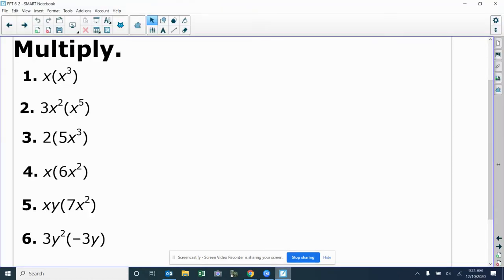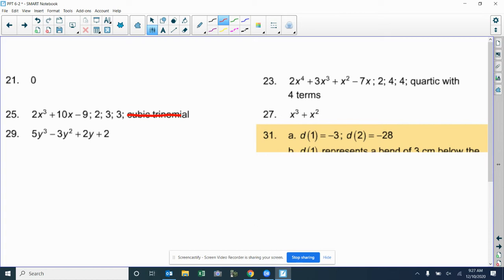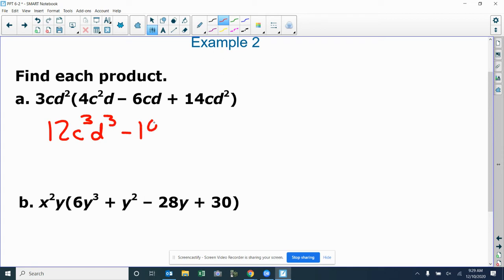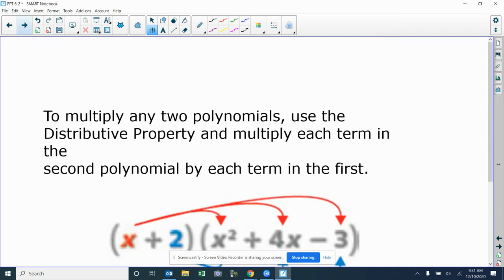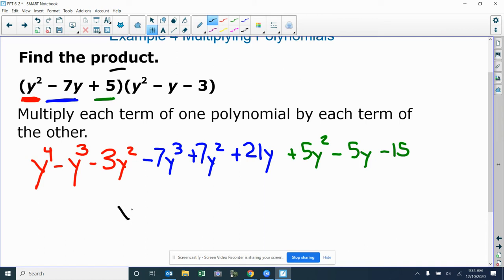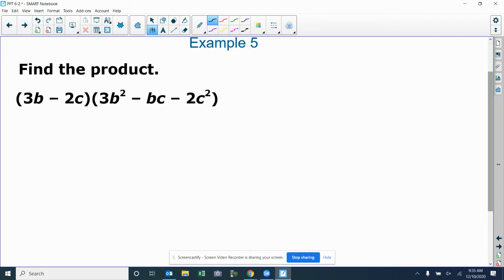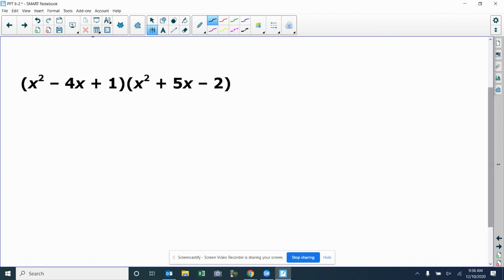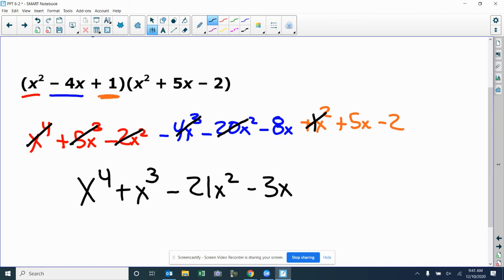6-2 Multiply Poly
6-2 Multiply Poly